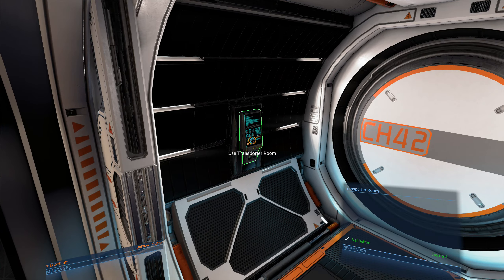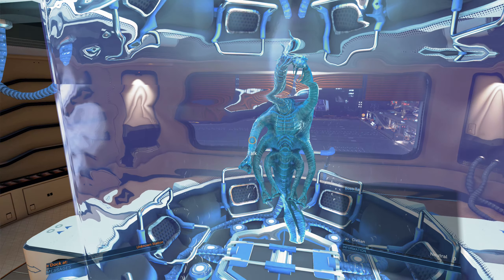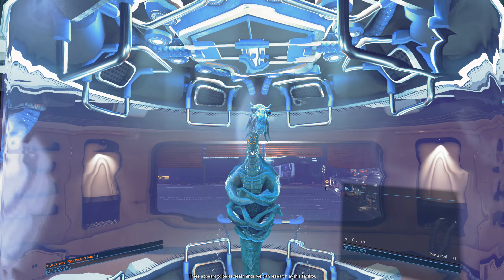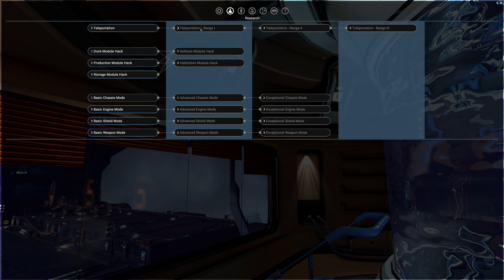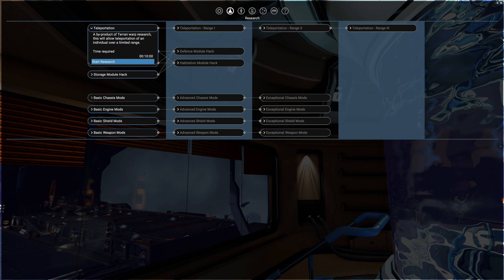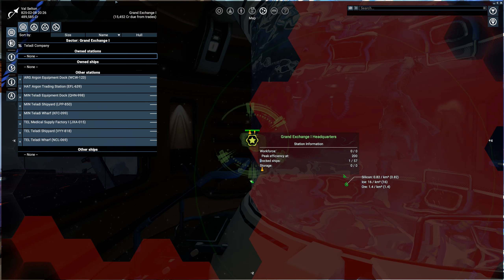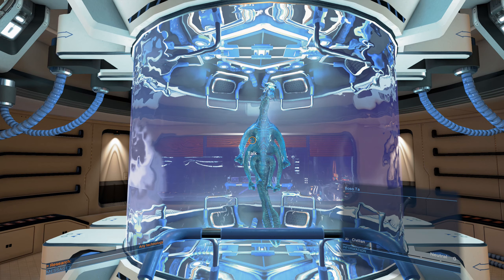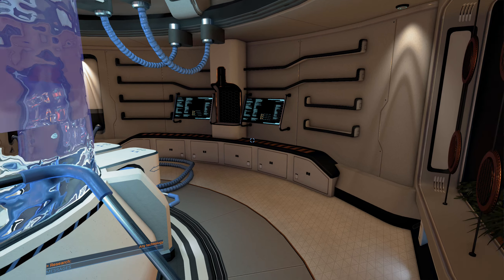How to finish Escape Plan | X4 Foundations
Escape Plan gets a little confusing with one of its instructions.  It tells you to Dock at Unknown Station, but when you do nothing happens.  Let's see how to advance the mission.